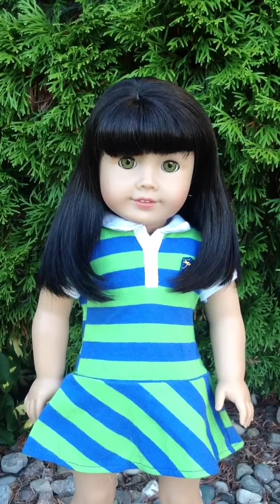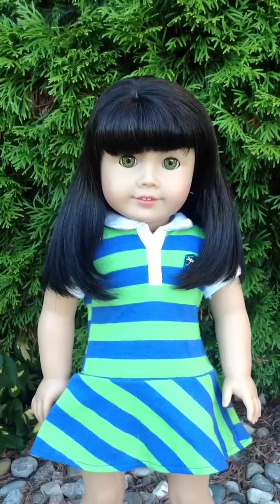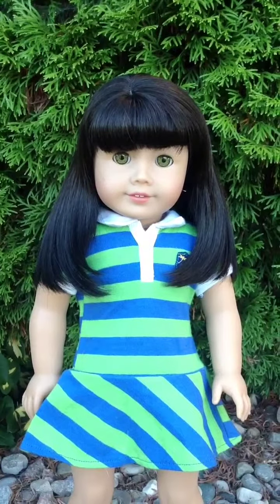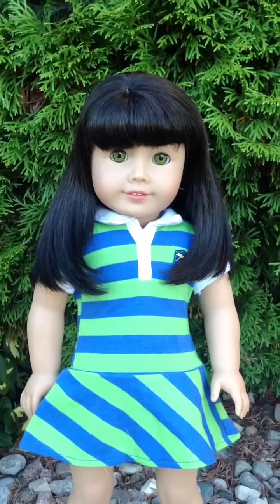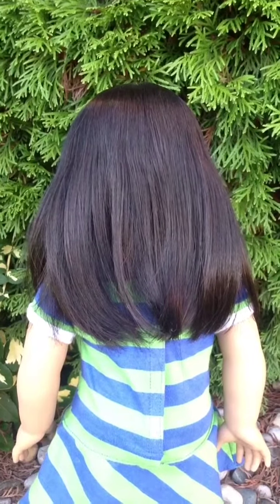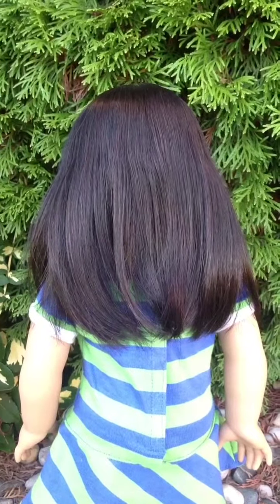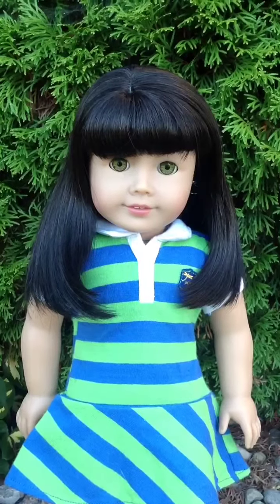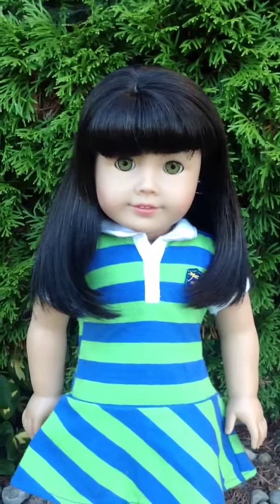Truly Me #48 Review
Hey guys this is just a quick review on mag 48, she is retired now but can be found on line like eBay. She is easy to care for. I hope you guys enjoy and if you have any more questions leave them in t